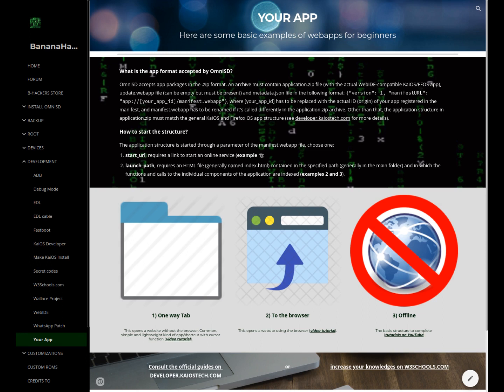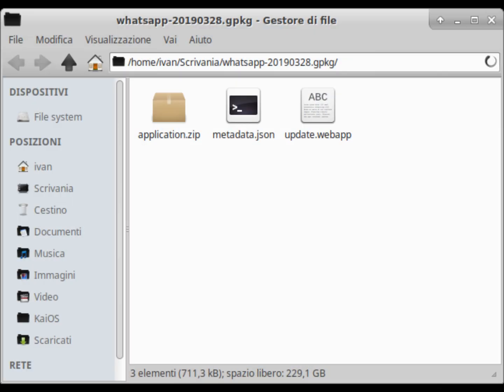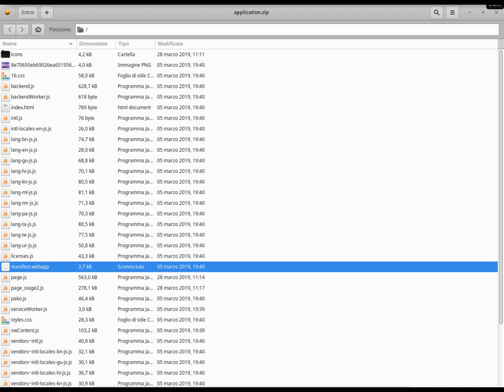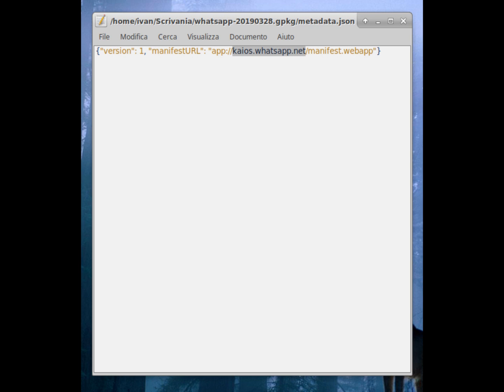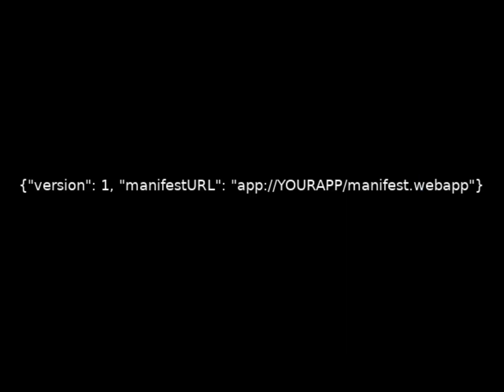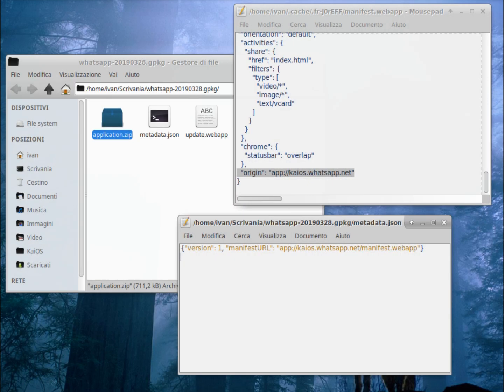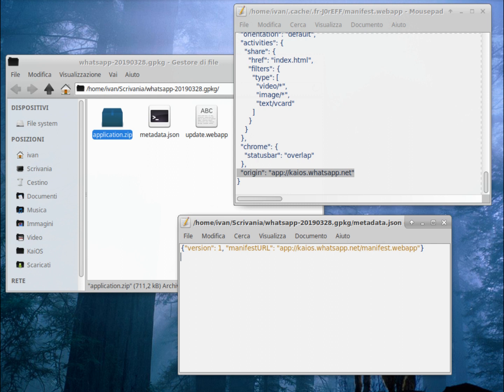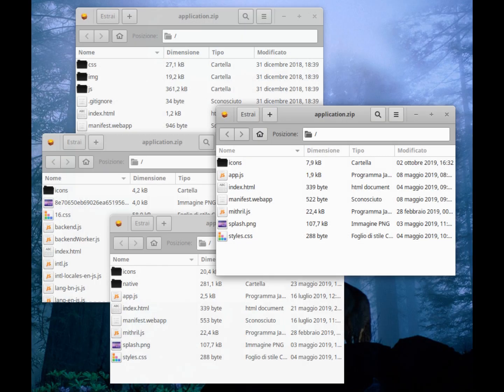KaiOS: What is the app format accepted by OmniSD (and Wallace Toolbox)?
What is the app format accepted by OmniSD?
OmniSD accepts app packages in the .zip format. An archive must contain three files:
- application.zip file (with the actual WebIDE-compatible KaiOS/FFOS app);
- update.webapp file (can be empty but must be present);
- metadata.json file in the following format:
{"version": 1, "manifestURL": "app://[your_app_id]/manifest.webapp"},
where [your_app_id] has to be replaced with the actual ID (origin) of your app registered in the manifest, and manifest.webapp has to be renamed if it's called differently in the application.zip archive.
Other than that, the application structure in application.zip must match the general KaiOS and Firefox OS app structure.

Freedom is a right. In the case of software it is a choice. JOIN THE REVOLUTION!

INSTALL OMNISD: The sideload of third-party apps belongs to the nature of Firefox OS which is the heart that beats and moves KaiOS, find out how to do with (or without) the jailbreak guides!

BACKUP: Commands and special tools. Protect your device in case of damage. Don't be unprepared, keep ready for adventure!

ROOT: Temporary root using our apps (Telnetd, ADBRoot and Wallace), how to create your custom Recovery and enable root permissions on your Firmware using abootimg (for KaiOS and Android)!

KAIOS DEVICES: A complete list of models ideal for tests, those to be discarded and those to be discovered!

List for developers /  Debug-enabled devices (best KaiOS phones):
- for Nokia 8110 4G, Nokia 800 Tough, Nokia 2720 Flip, MTN Smart S 3G, Alcatel Cingular Flip 2 and some Alcatel Go Flip just dial *#*#33284#*#* to enable the debugging USB, a bug icon should appear in the taskbar;
- for Alcatel 3088, Orange Sanza, Nobby 231, Positivo P70S, Energizer E241 & E241s, H242 & H242s, E220 & E220s, H241, H280S, P280s and Tigo Kitochi 4G dial *#*#33284#*#* and then *#*#0574#*#* to enable the debugging USB from the menu.
- for CAT B35, Jio Phone & Jio Phone 2 no debug code works, use EDL tools.

- Blocked devices (no solution found from our researchers):
Alcatel MyFlip / A405DL, Acatel SMARTFLIP, BLU Zoey Smart, Doro 7060 / 7050 / 7070, Hape Online (Ooredoo), Maxcom MK241, Sigma X-Style S3500 sKai and Vodacom Smart Kitochi.

- Unknown devices (still no researchers):
Accent Nubia 50K, Africell Afriphone, Zantel Smarta, TECNO T901, Multilaser ZAPP, QMobile 4G Plus, Jazz Digit 4G, Telma Wi-Kif 3G and 4G Plus ...and many more are coming.